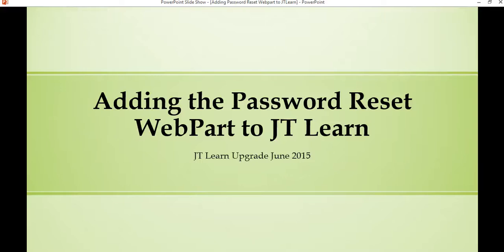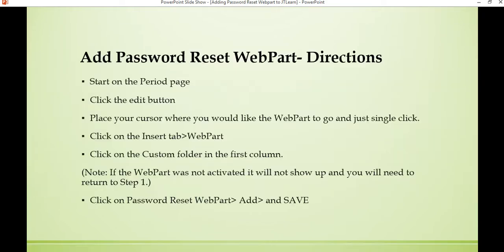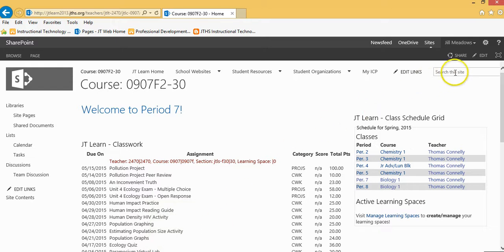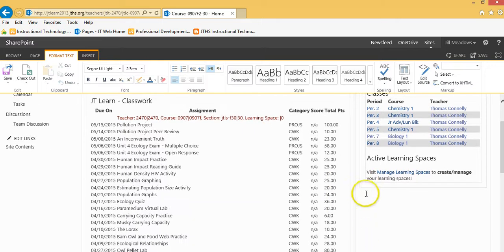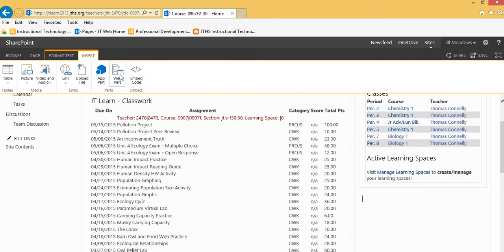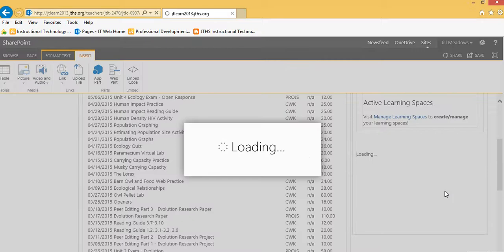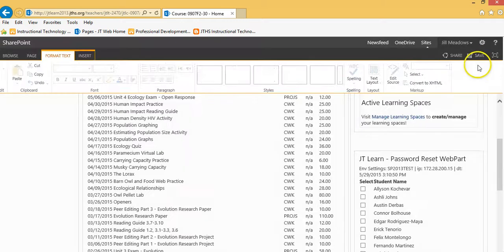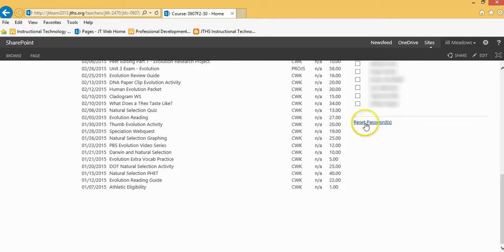Adding the Password Reset WebPart to JT Learn